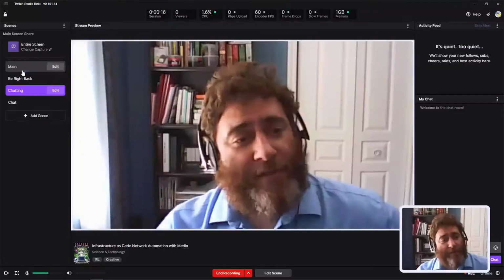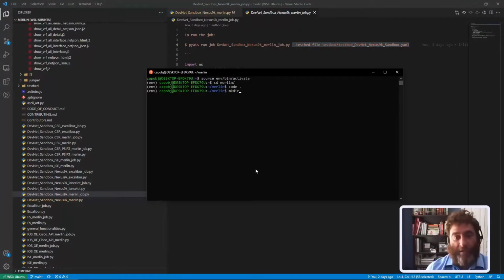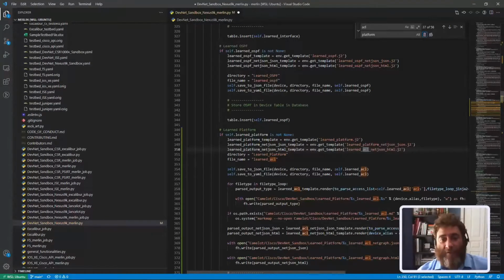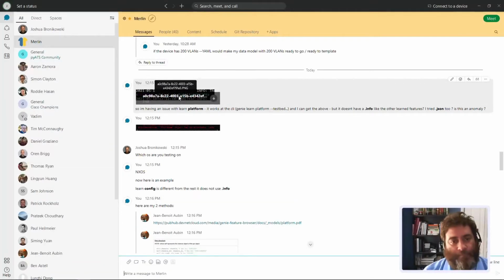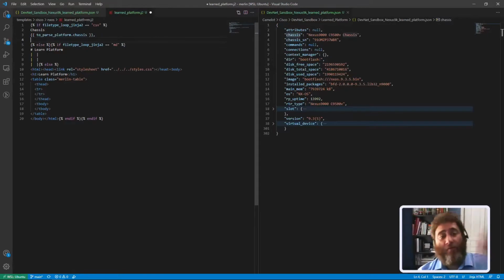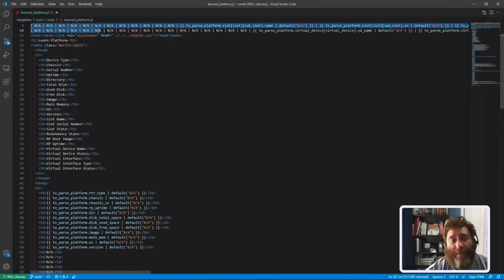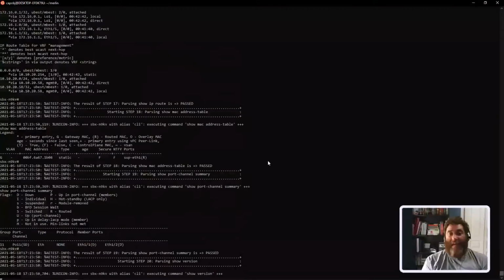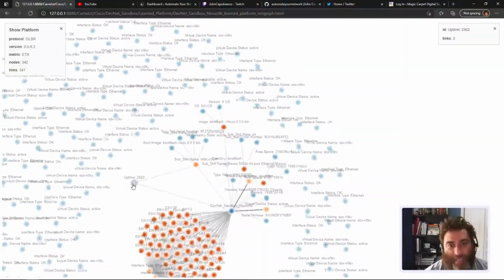Merlin: Live Development - Learn Platform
In this video we add the pyATS Learn Platform function to Merlin from start to finish !